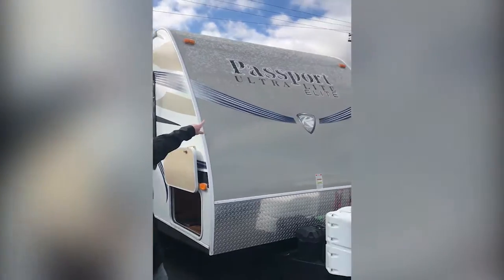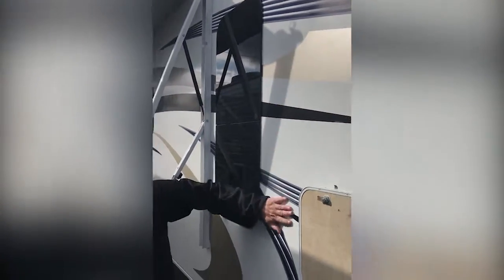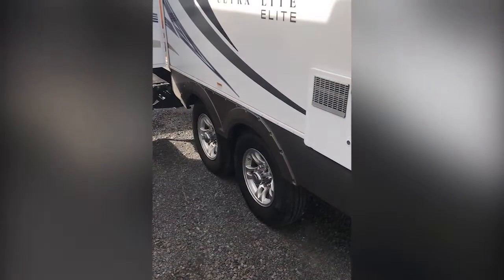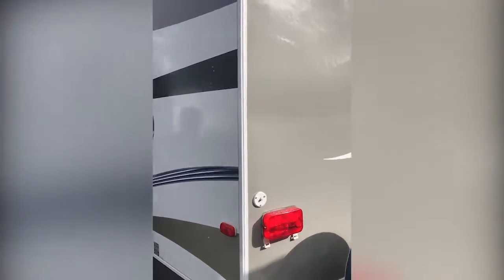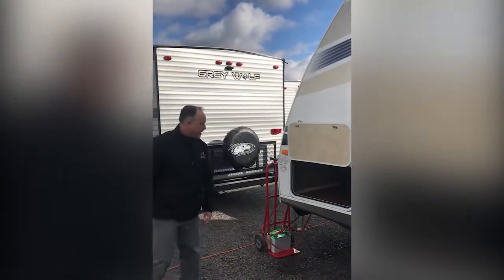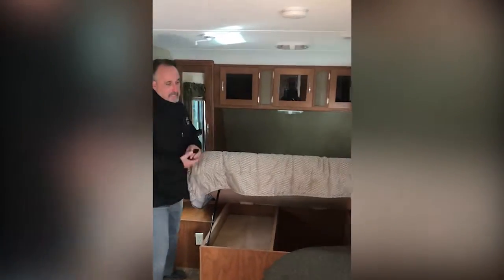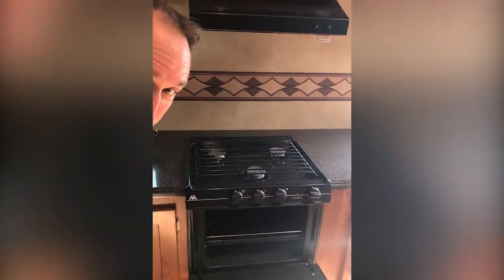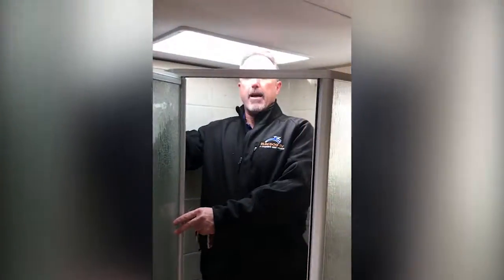WalkAroundWithDavidHowey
David walks us around an immaculate used 2014 Keystone Passport Ultra Lite 23RB that's sitting on the Bend Blue Dog lot. Trade ins in this great of condition don't come around often, folks! Call David to schedule a VIP appointment to take a look at this stunning Passport and the rest of what we have to offer in our inventory today! :D

Stock#209294A
PRICE: $18,998
SALE PRICE: $16,998
MONTHLY PAYMENTS AS LOW AS $149/mo O.A.C

David Howey
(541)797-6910